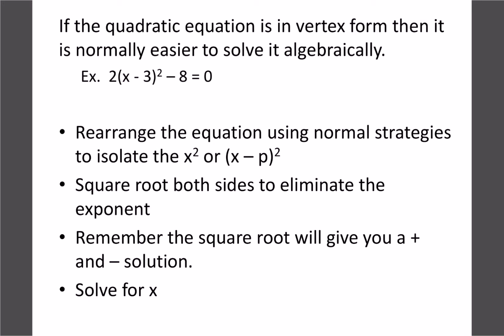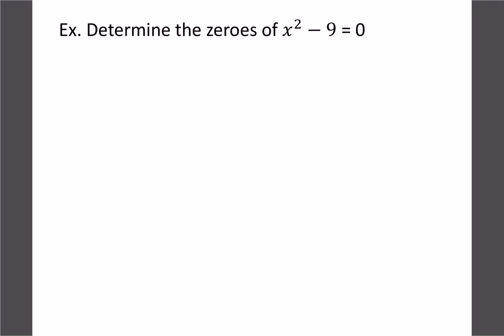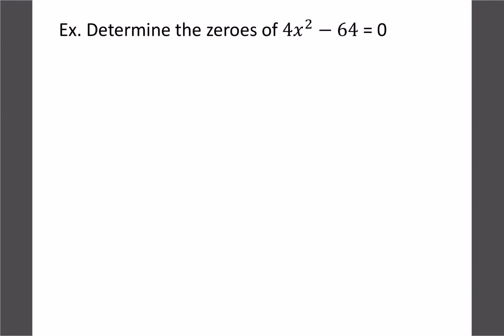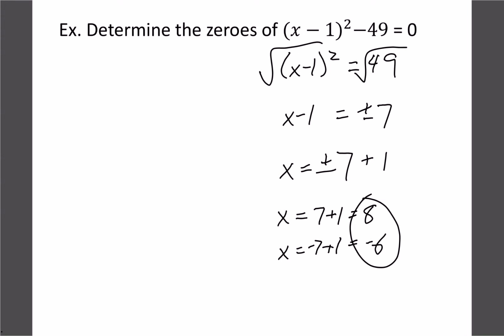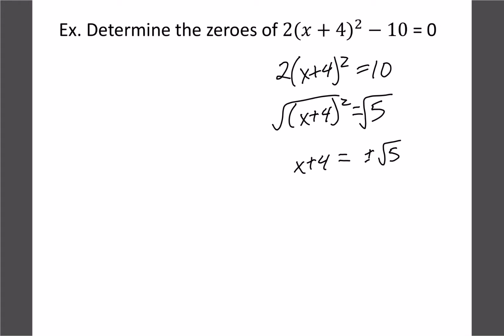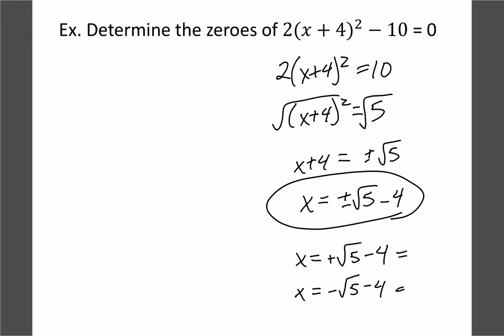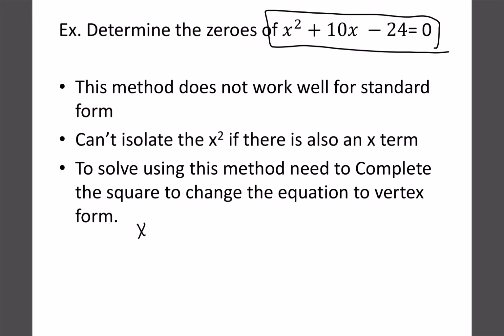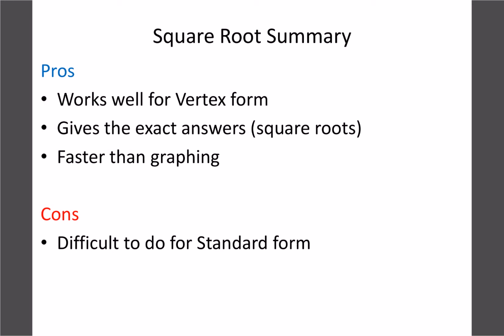4.8 Quad Equations in Vertex